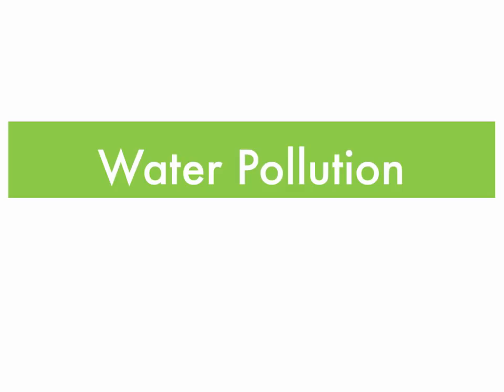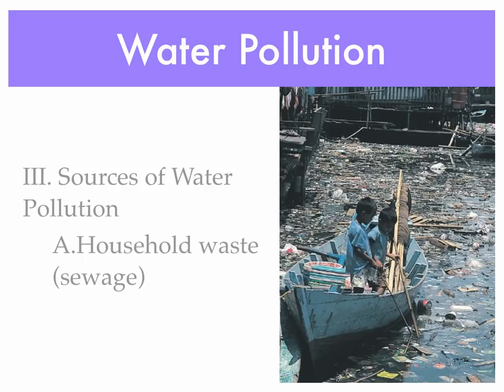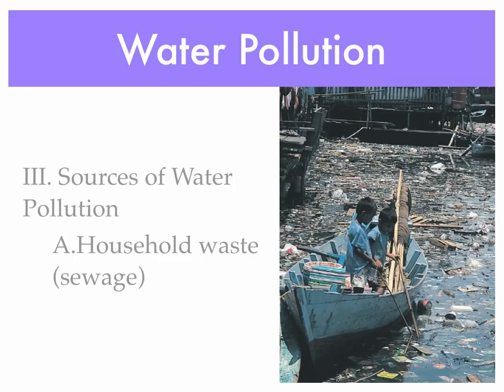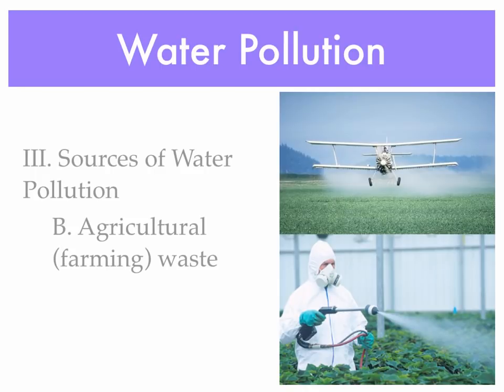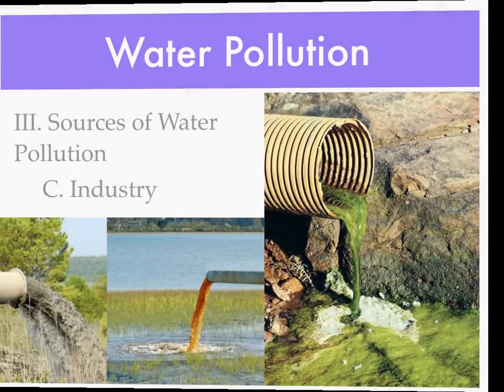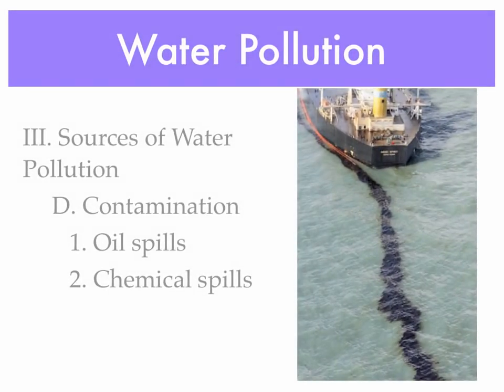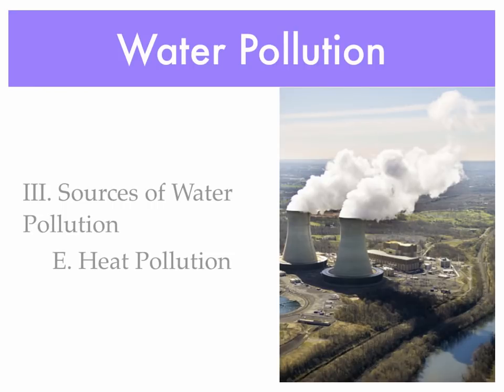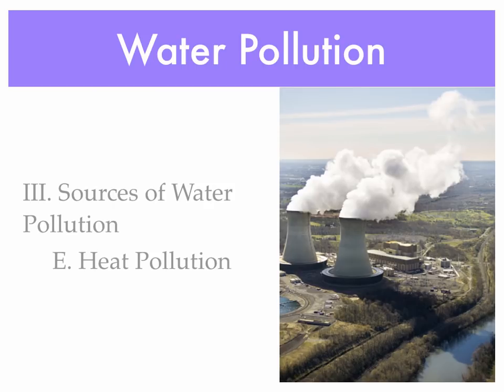Water Quality: Water Pollution 2